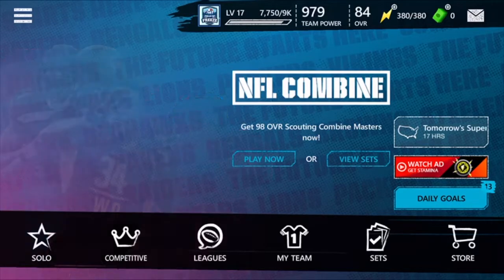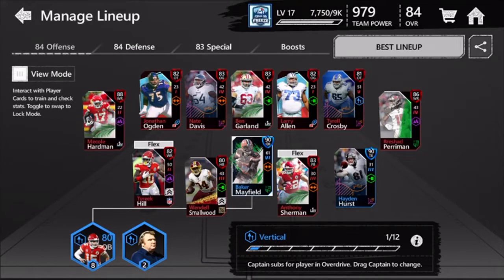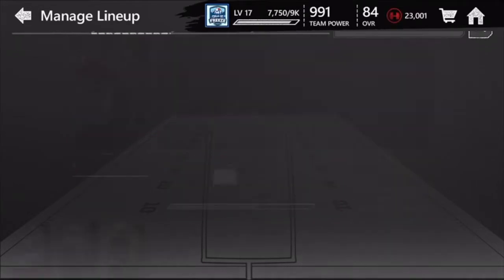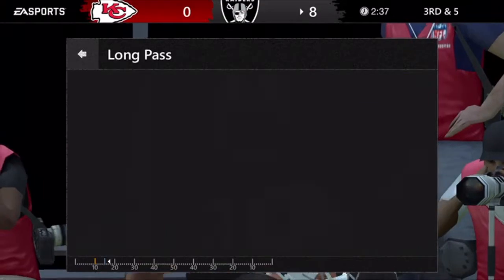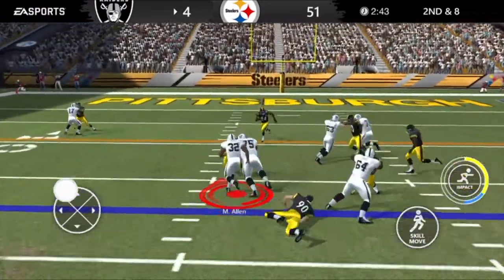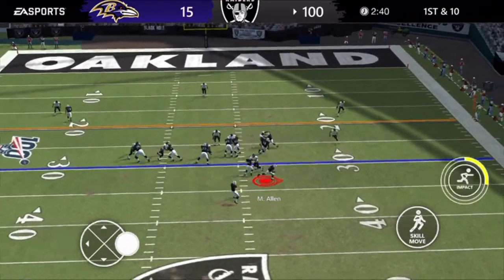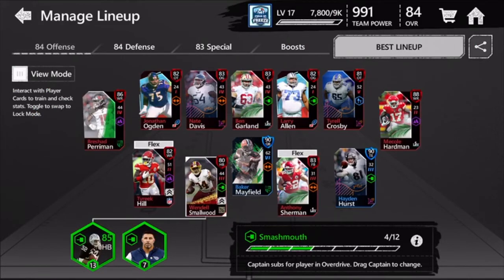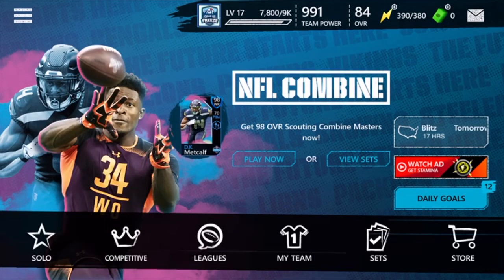ALL NEW 90+ OVERALL PLAYERS! | MADDEN MOBILE 20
GOOD LOOKING YALL TUNED IN